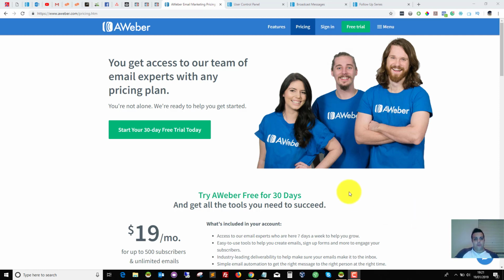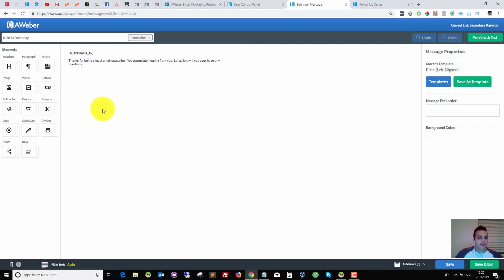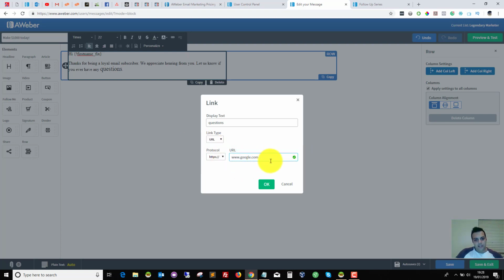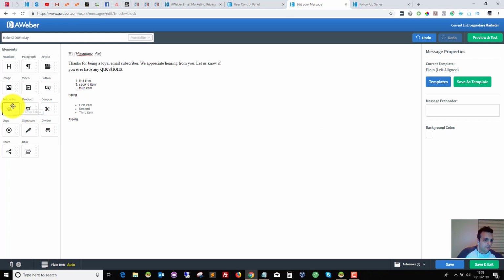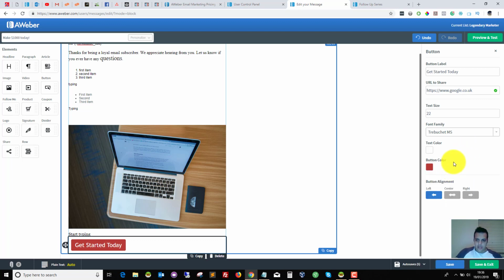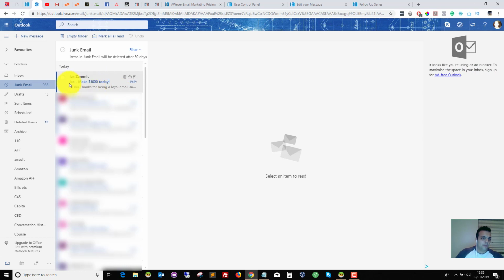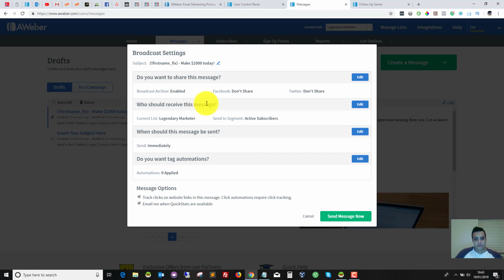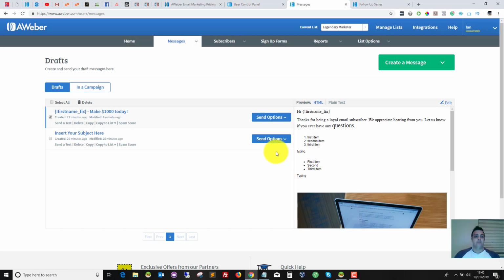How To Compose And Send Emails With Aweber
In this video, I will be showing you the different types of emails you can send and how to compose emails.

After watching this video you will know how to change the appearance of your email, add images and other elements to your emails, send test emails and schedule emails.